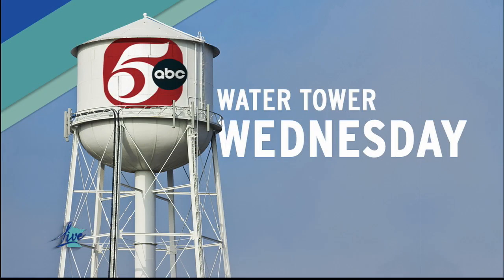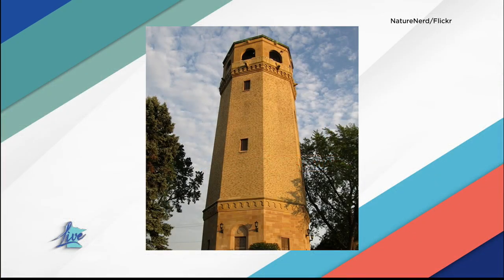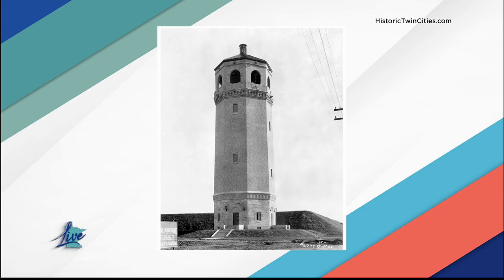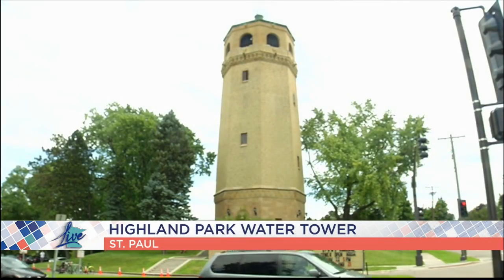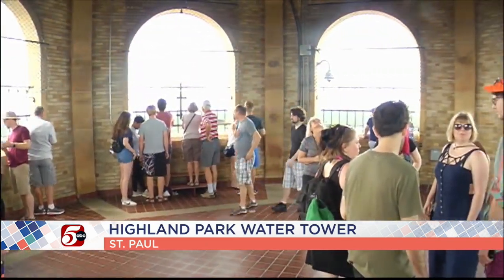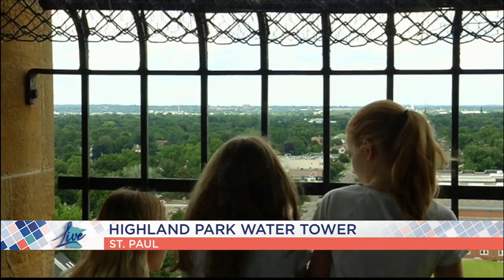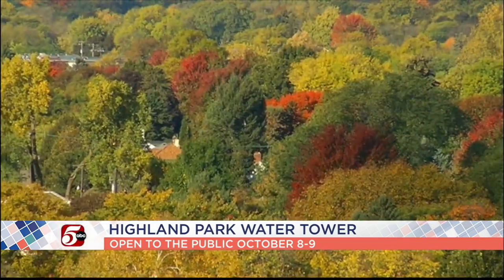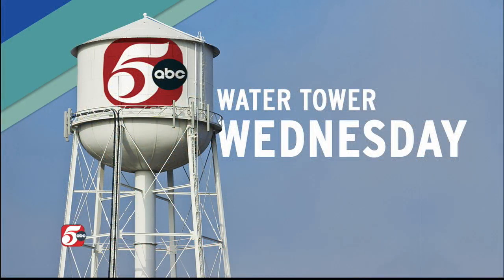Water Tower Wednesday: Highland Park - Saint Paul, Minnesota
On this week’s Water Tower Wednesday we take you to Highland Park.